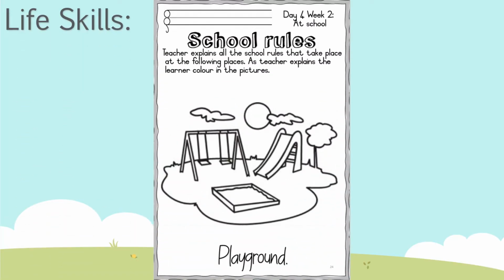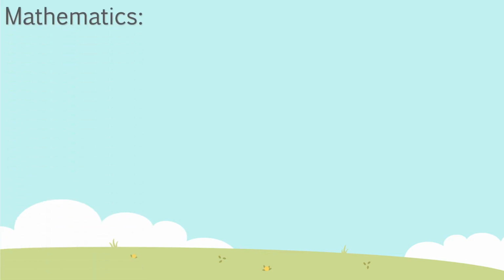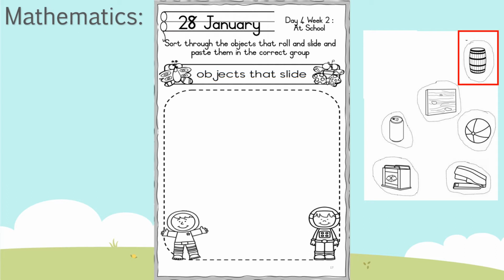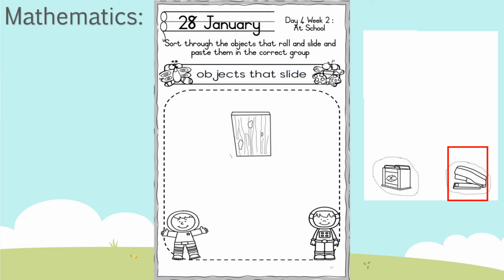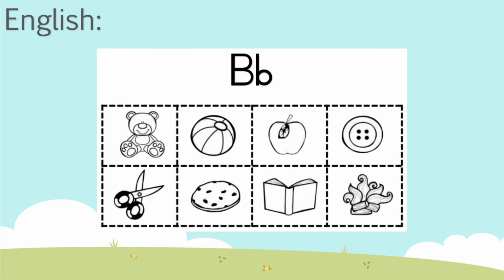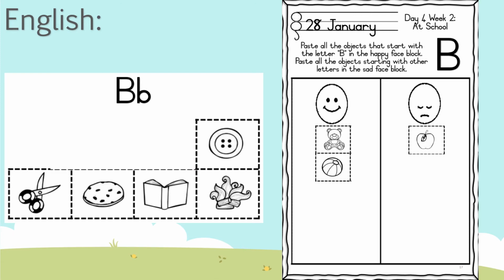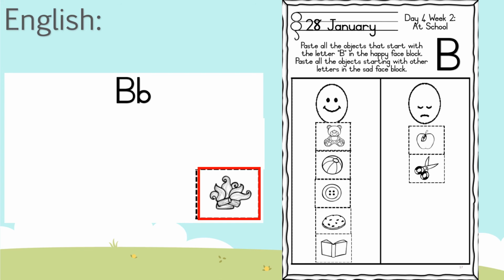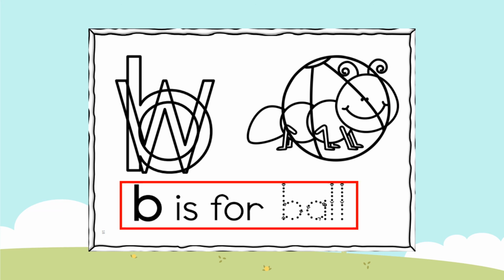Grade R - Week 2 Day 4